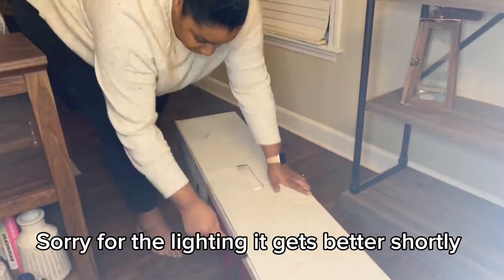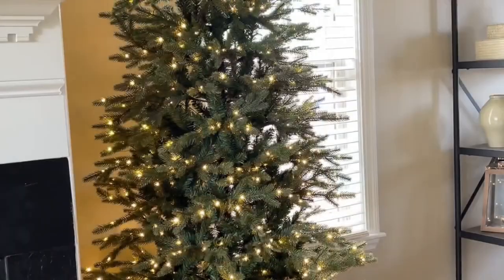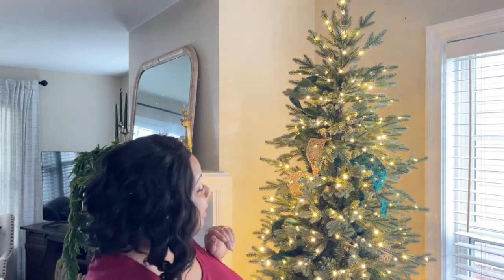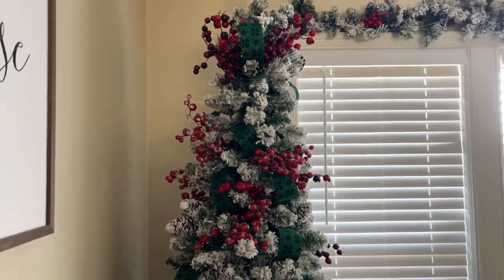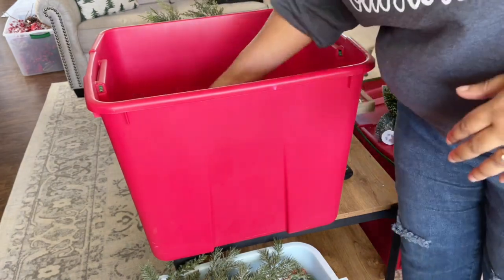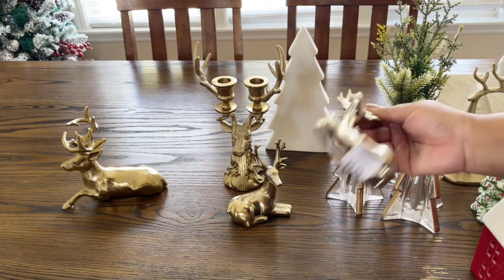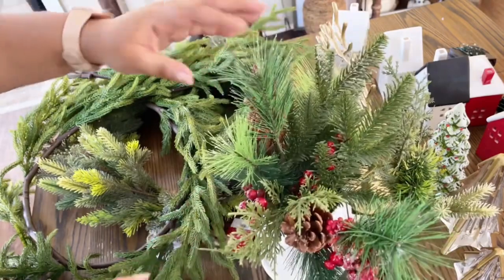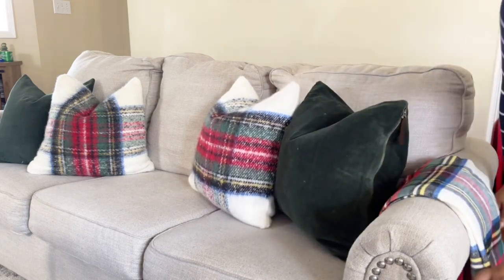Christmas Decor Ideas 2023 🎄Christmas Decorate With Me Marathon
NEW 2023 CHRISTMAS DECORATE WITH ME MARATHON / CHRISTMAS INSPIRATION / HOME DECORATING IDEAS

Hi friends! I have a ton of Christmas decor ideas in today's Christmas decorating marathon. This Christmas decorating marathon includes decorating my main tree, my flocked tree, my mantle, living room, entryway, dining room and floating shelves.  I hope you find tons of holiday decorating inspiration as you start to make plans for this Christmas season.  It'll be here before you know it!!

Christmas Home Sources:
7.5 ft Jackson Noble Slim Christmas Tree
Norfolk Pine Garland
Similar flocked tree
Green velvet pillows
Stewart Plaid pillows

00:00 Introduction
01:05 Setting up the tree
03:24 Target Christmas Haul
10:09 Decorating the Mantle
14:05 Adding Ribbon to the tree
18:57 Christmas living room decorating
20:27 Decorating Flocked Tree
25:19 Going through Christmas bins
36:33 Christmas Shelf Styling
40:47 Christmas Floating Shelves
47:12 Christmas Finishing Touches
52:04 Christmas Entryway Decorating

Follow me on LTK for home sources, sales and restock alerts!